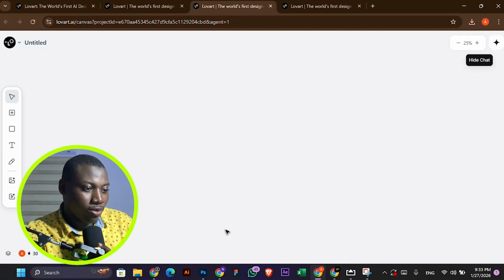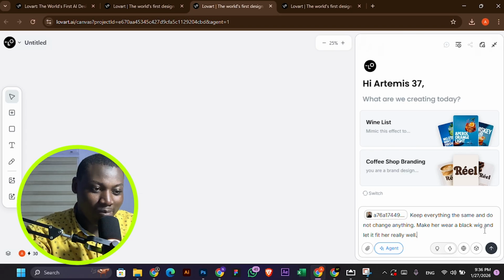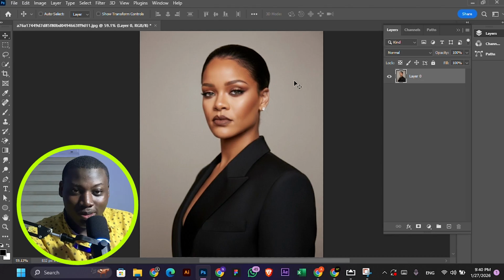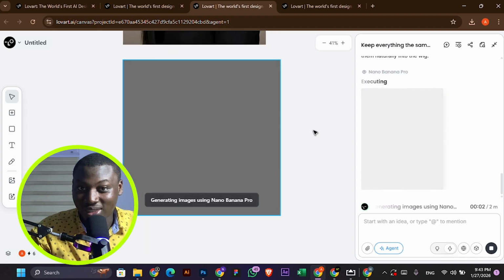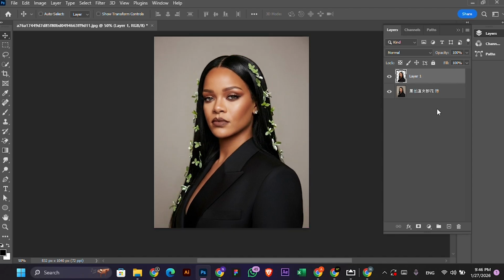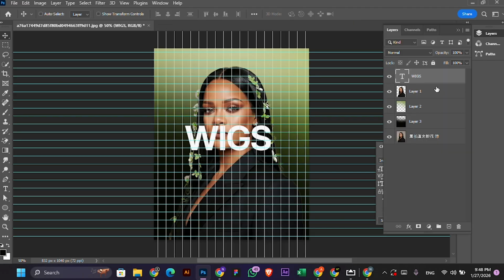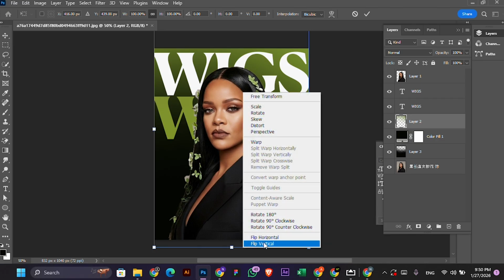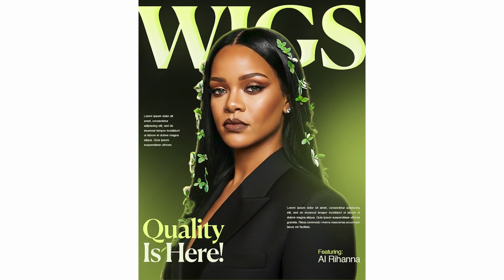I Used AI to Level Up My Images - Here’s What Happened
In this video, I show how I used Lovart.ai to transform a simple image and turn it into a polished design asset.

Instead of starting every design from scratch, I walk you through how AI can help you enhance images, explore creative directions faster, and level up your final designs — without killing your creativity.

If you’re a designer, content creator, or visual storyteller, this video breaks down how you can use AI as a creative assistant, not a replacement. From image transformation to real design use-cases, you’ll see exactly how this fits into a modern design workflow.